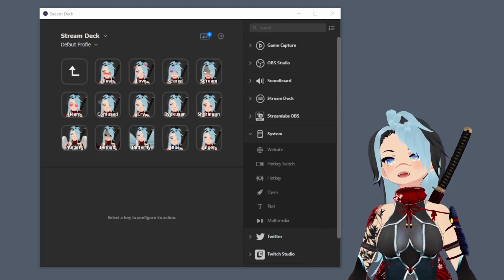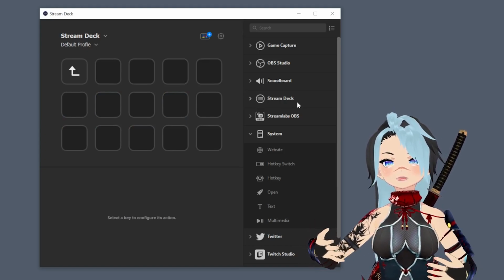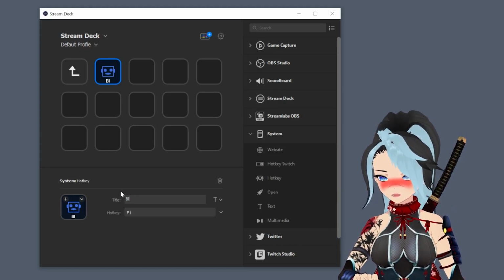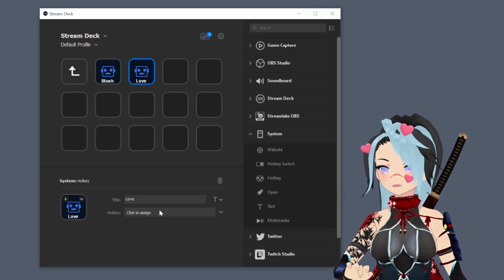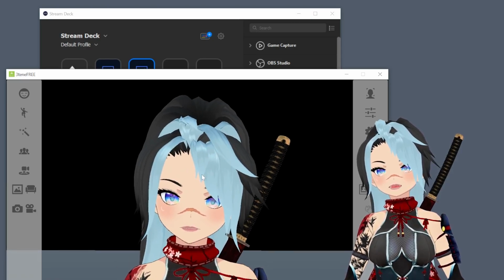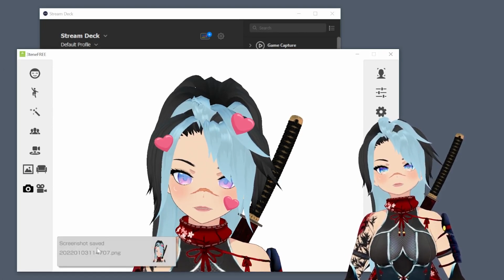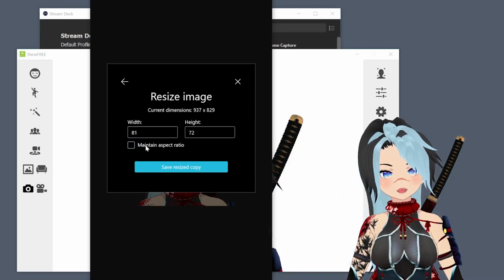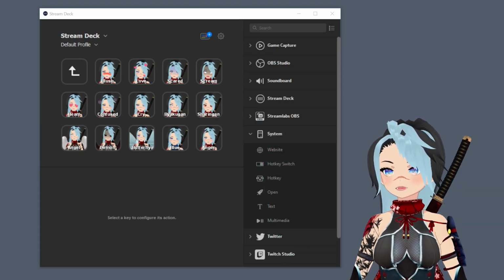Use Stream Deck to Toggle Expressions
How to use your Stream Deck to toggle vtuber expressions, can be used with all hot key expressions done in VSeeFace, Luppet, 3tene, Live2D and etc.

⭐ I am OPEN for 3D vtuber commissions. Details here - ninjadee.carrd.co

Kou Takahashi - wait i need to grab something
koutakahashi.carrd.co